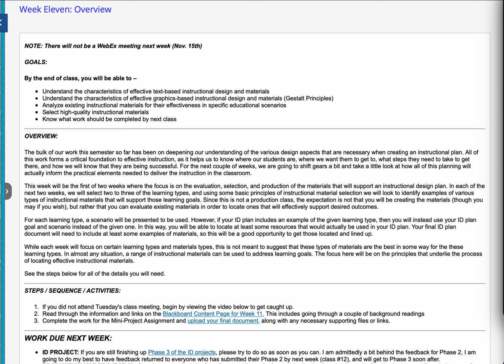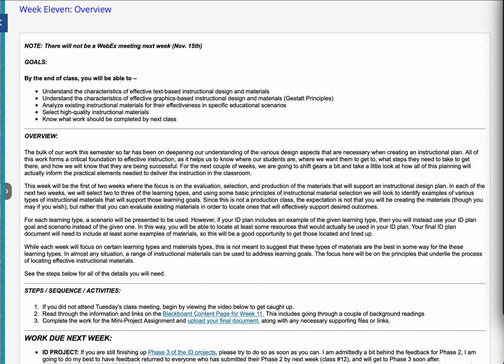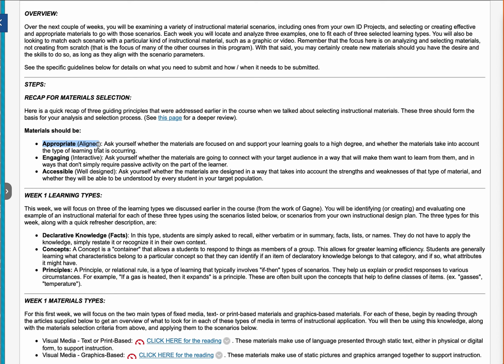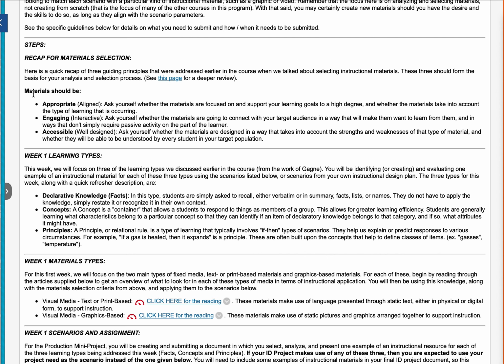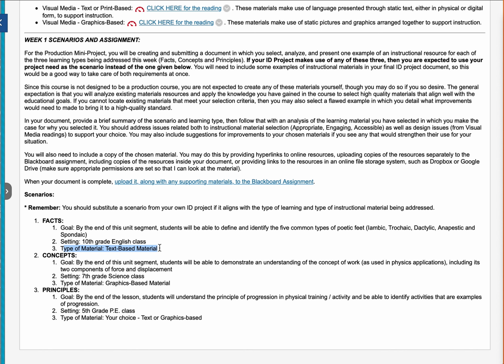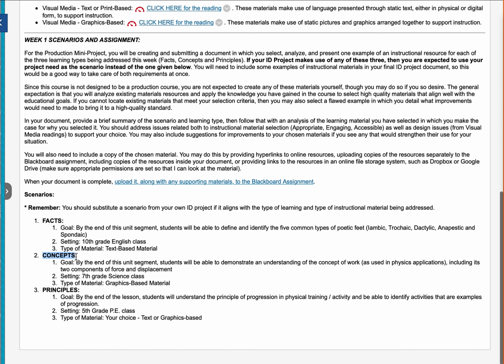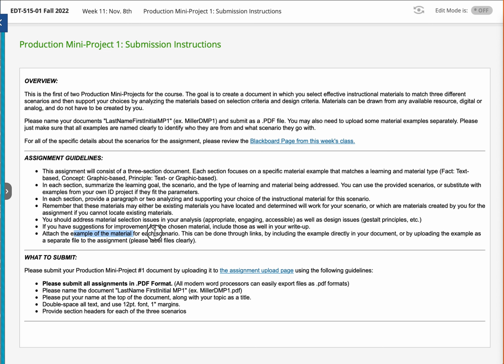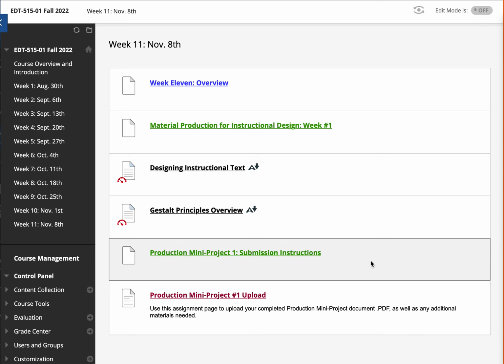EDT 515 11-8-22 vid 1